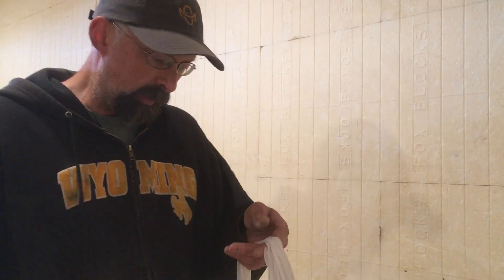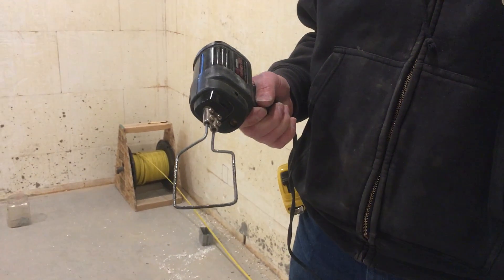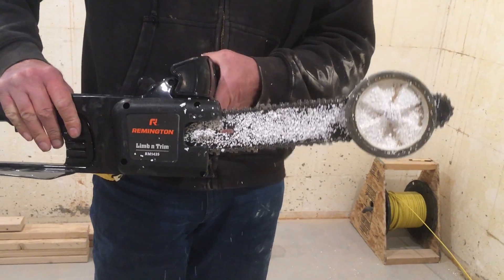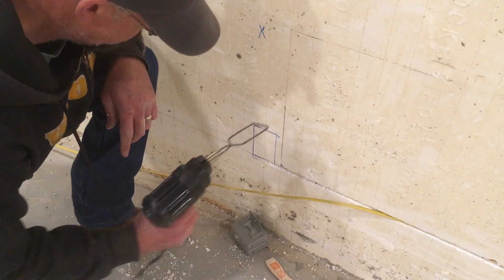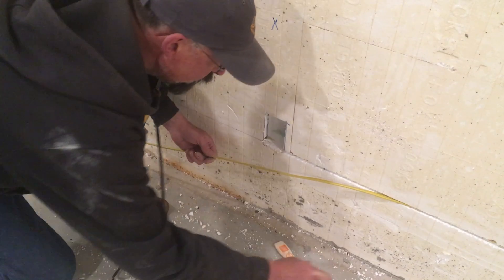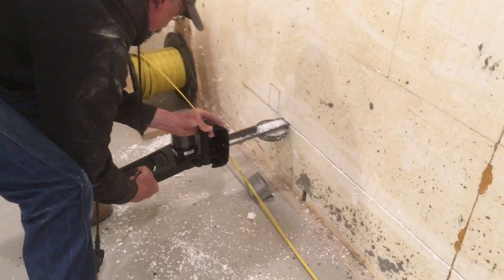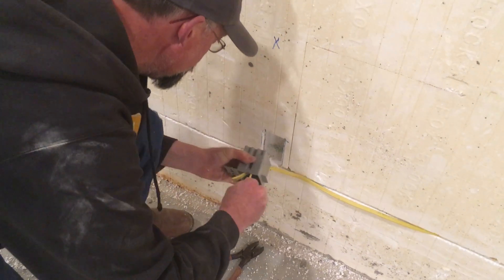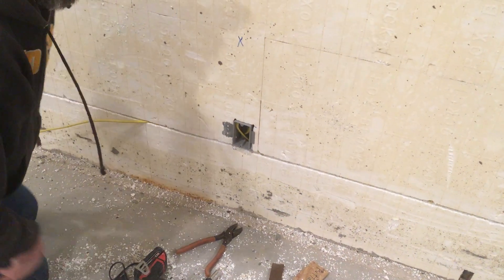ICF Electrical Quick and Inexpensive Tools and Techniques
This video highlights inexpensive tools to install electrical wiring and boxes into ICF walls. Also instructional video on techniques to make this job quick and easy.